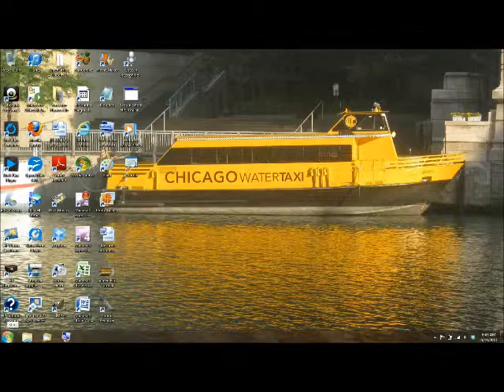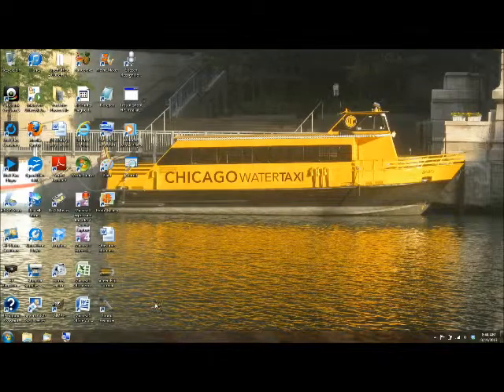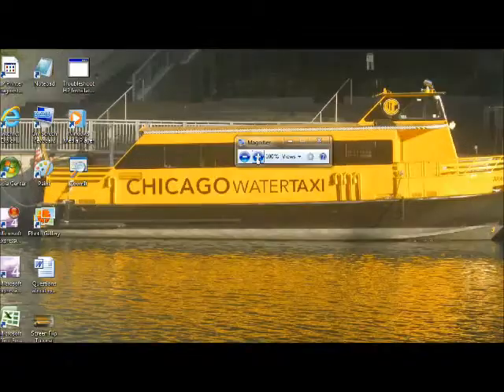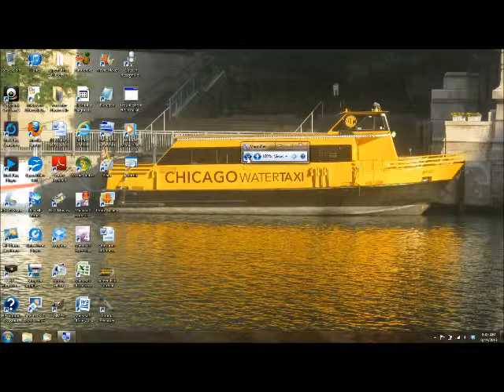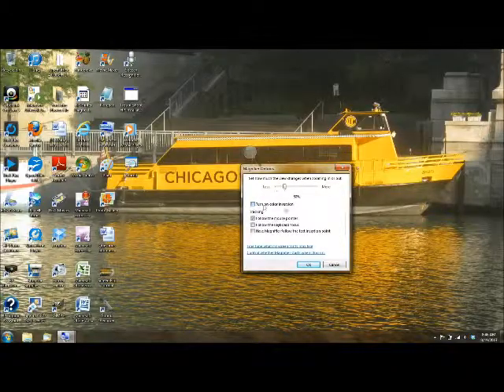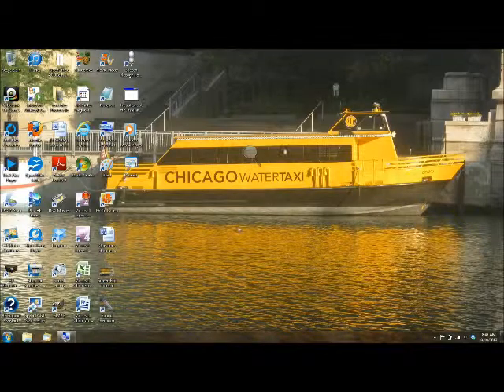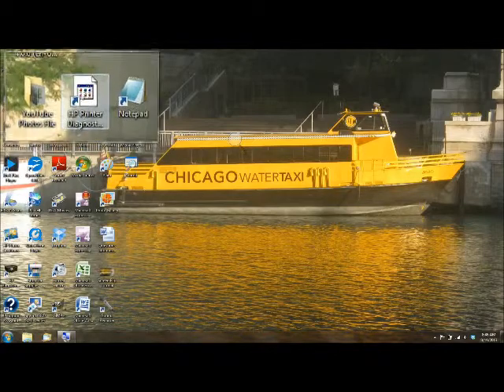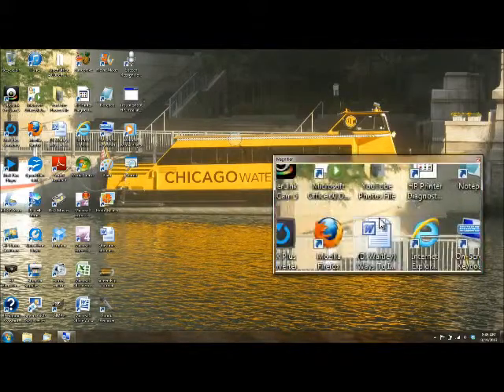Windows Magnifier (Free Program) Tutorial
I found a great piece of software called Magnifier that comes with MS Windows 7, and made a tutorial. Check it out.